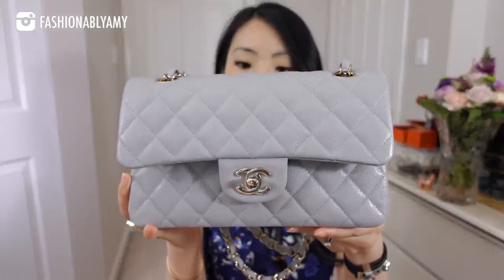BEST DISCOVERIES 2021 Luxe & Non-Luxe *Life Saving for Skin, Hair and Cooking!* | FashionablyAMY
Best Recent Discoveries - Luxury and Non-Luxury, a collab sharing with 3 of my lovely friends, their videos linked below! Mentioned items linked below as well ⬇️

❤️MENTIONED

❤️MAKEUP

❤️LINKS / CODES

- LIFESTYLE -
Sleep & Glow Pillow Fashionably10 for $10 off

❤️POPULAR REVIEWS

📬 MAILBOX:
RPO Oak
Vancouver BC V6M 0A9
Canada